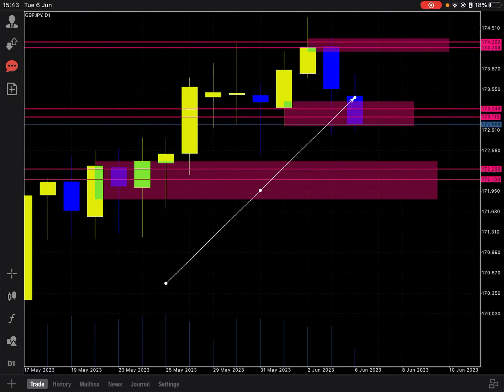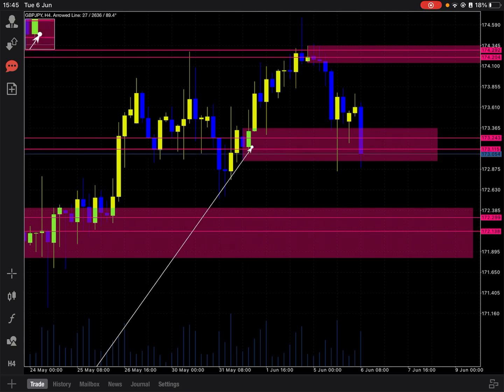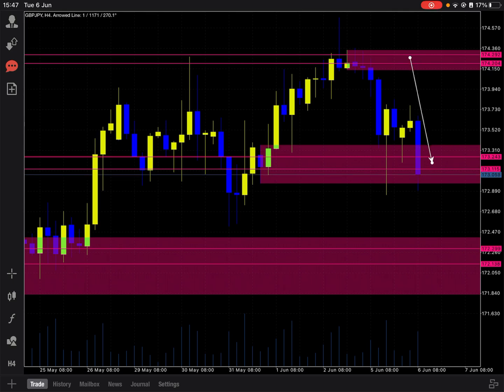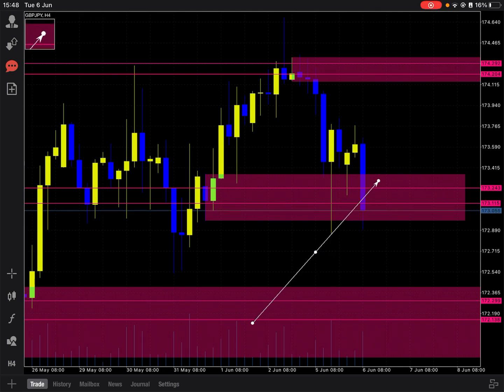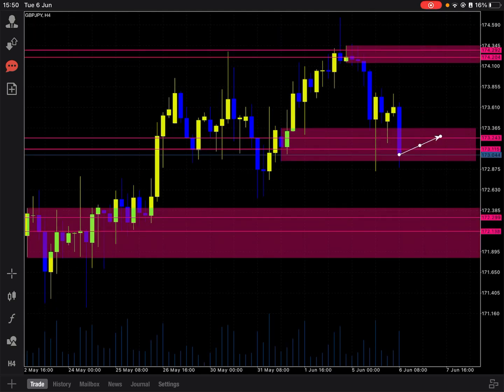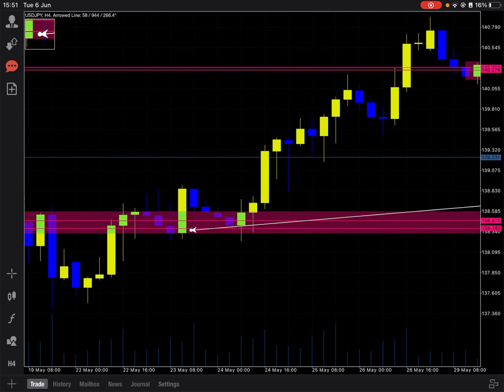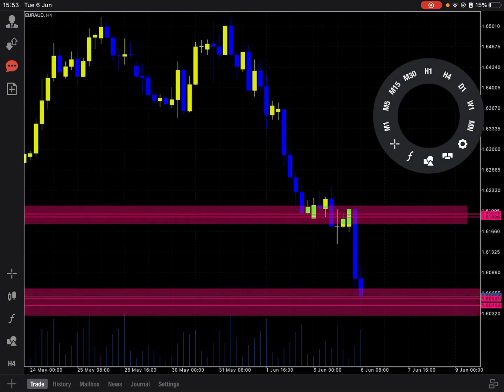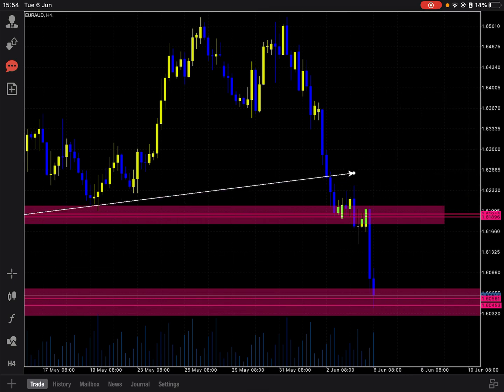currency pair analysis 56